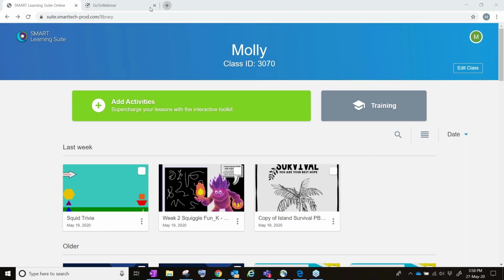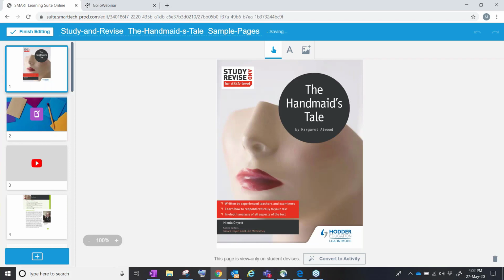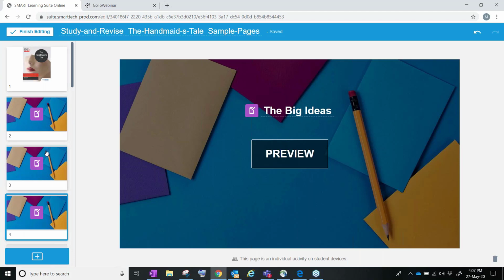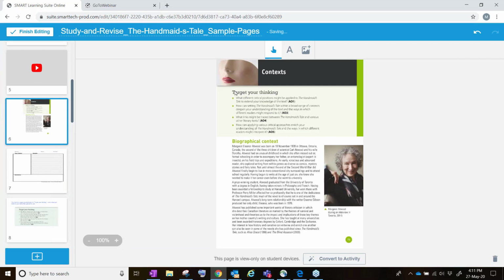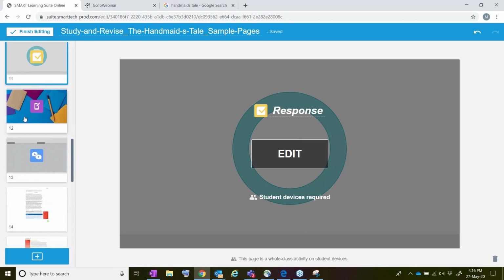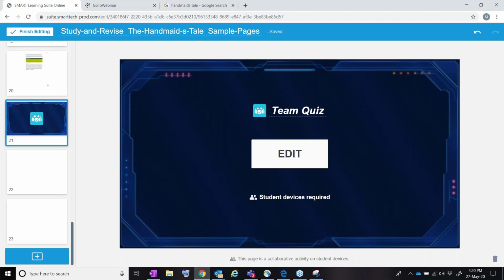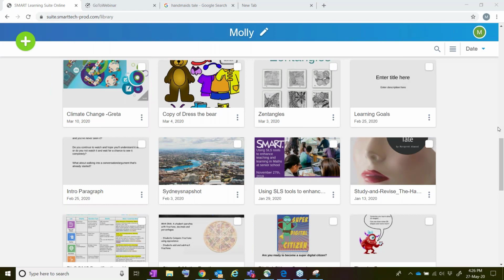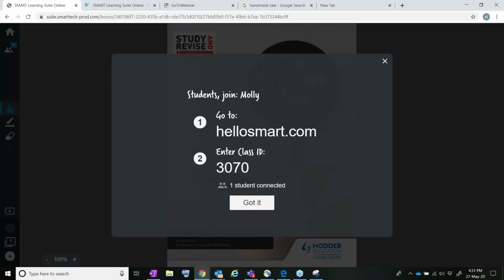Enabling Flipped Learning in a Senior English Class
This webinar will look at ways to encourage and support student-centred learning in a senior English classroom. The focus will be on SMART Learning Suite Online and how teachers can share digital resources and content, provide student choice and scope for flipped learning.